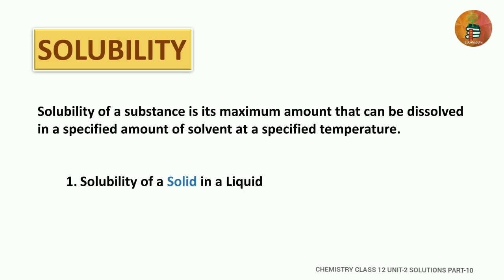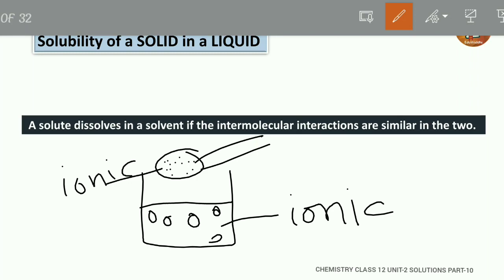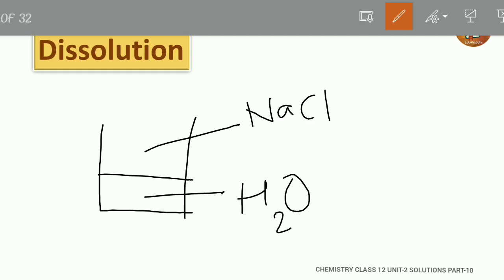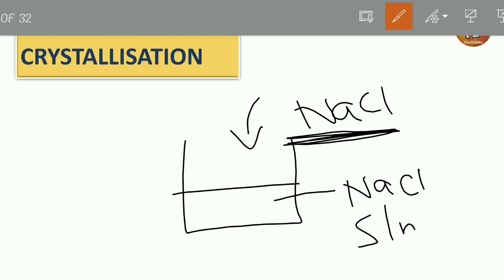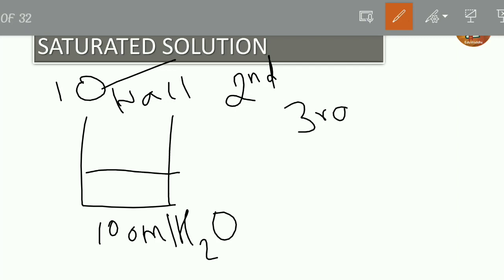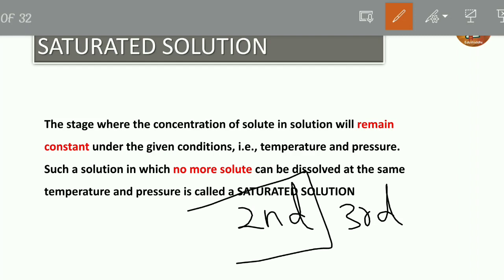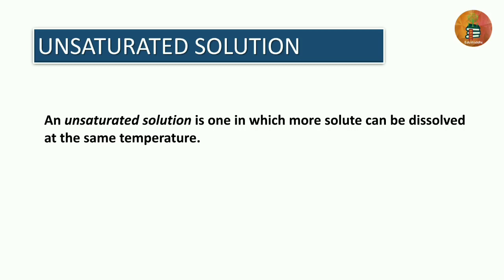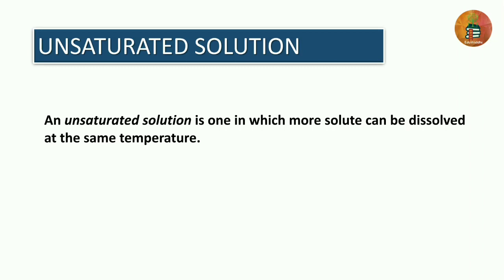CHEMISTRY CLASS 12 UNIT-2 SOLUTIONS PART-9